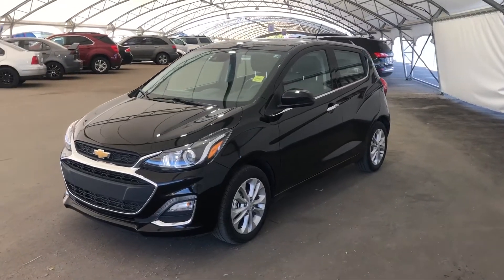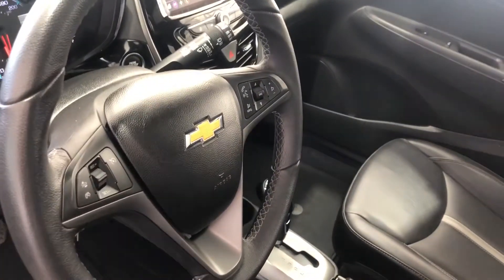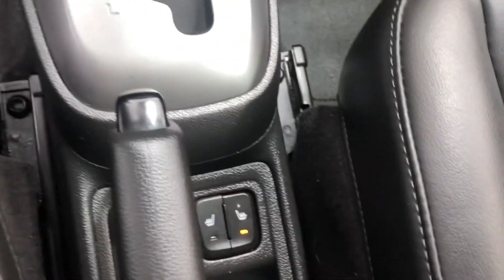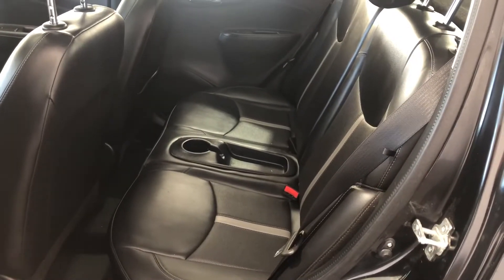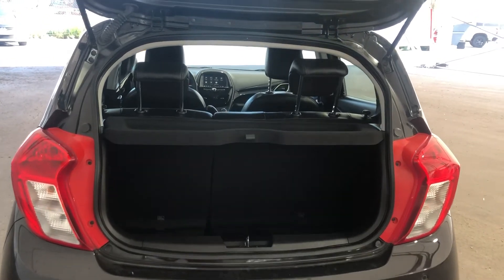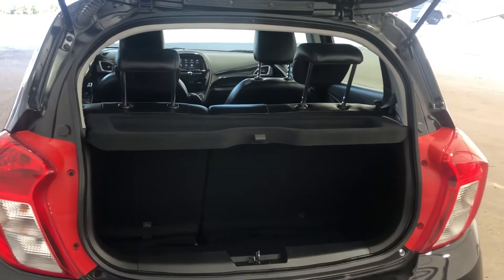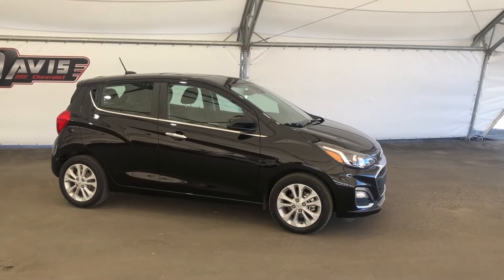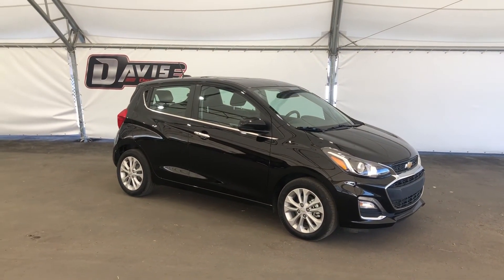2020 Chevrolet Spark stk #184539